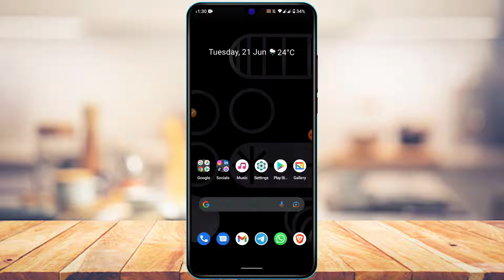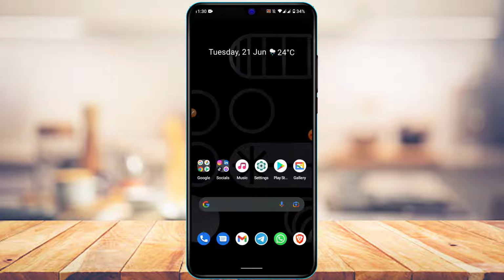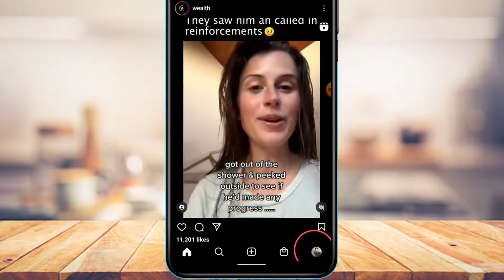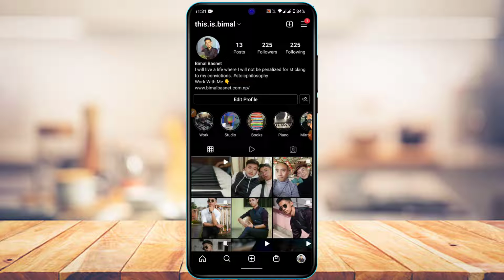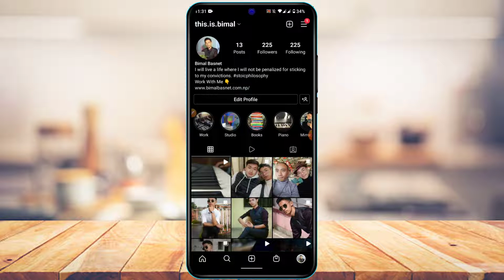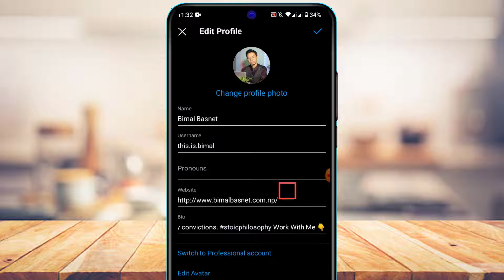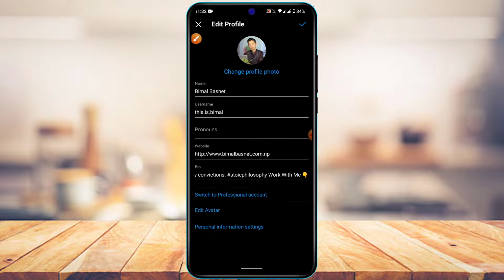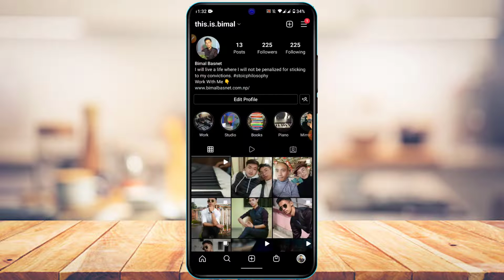Add Clickable Link in Instagram Bio (Quick & Easy)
This video guides you in an easy step-by-step process to add a clickable link to your Instagram Bio.

Follow these simple steps:
1) Edit your Instagram profile. Go to your profile and tap on the “Edit Profile” button.
2) Add the URL in the Website field. In the “Website” field, enter the URL you want to add to your bio.
3) Save the changes. Tap on “Done” and that's it – you now have a link in your Instagram bio.

0:00 Introduction
0:24 Update Instagram App
0:56 Instagram Post Vs Instagram Bio
1:40 How to Add Clickable Link in Instagram Bio
2:32 Outro: Final Verdict